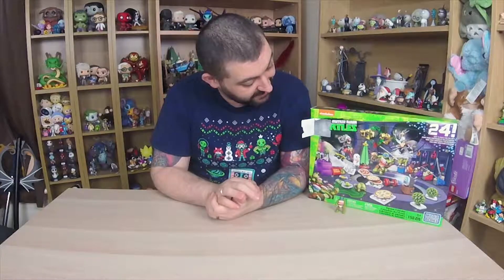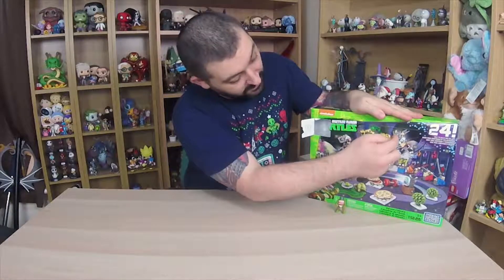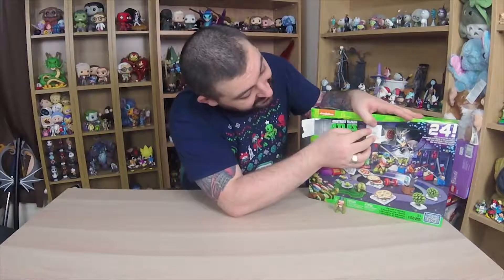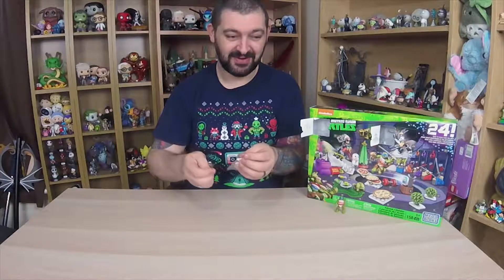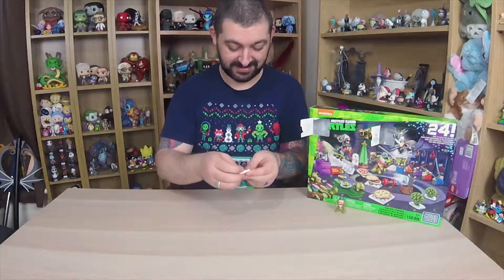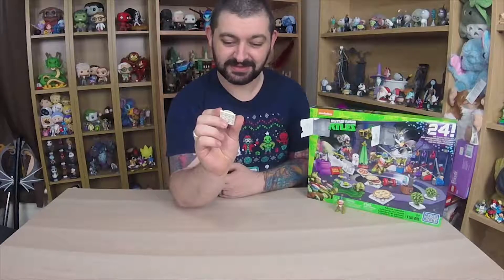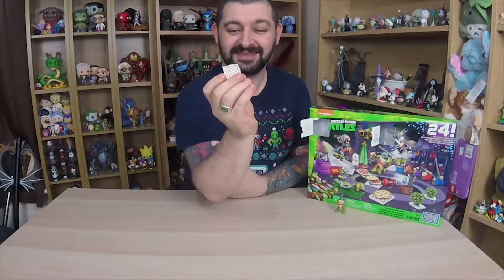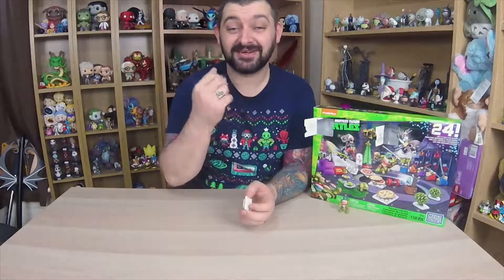Teenage Mutant Ninja Turtles Mega Bloks Advent Calendar - Day 2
Heroes in a Half-Shell!!

Welcome to Adults Like Toys too, We are an odd ball couple who refuse to grow up.  Join us as we open and review, blind bags, surprise eggs, lego and any other random tatt we can get our hands on.

Expect grumpiness a plenty from Paddy and over excited giddiness from Jo.  We love to find and open anything Disney, DC and Marvel as well as any other random knock off rubbish we can find.